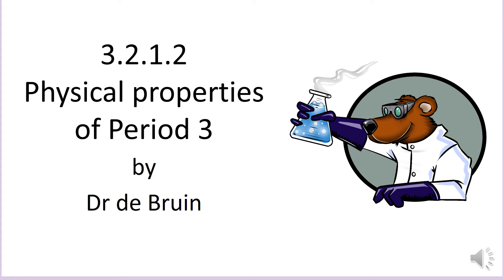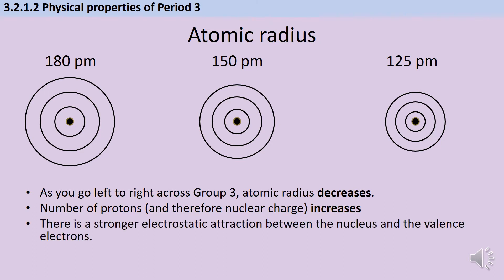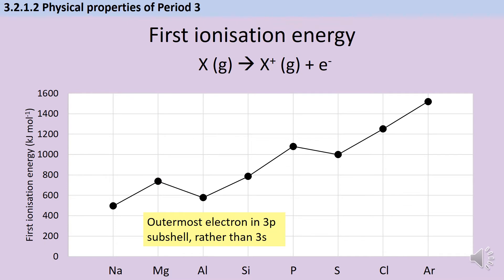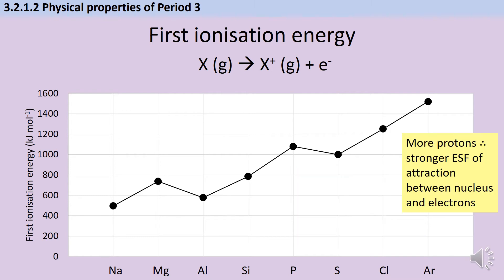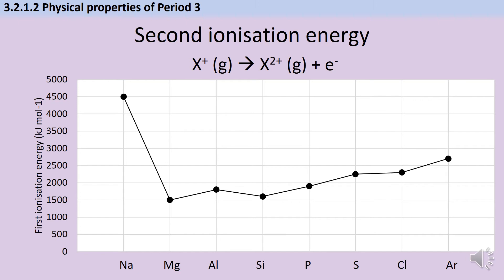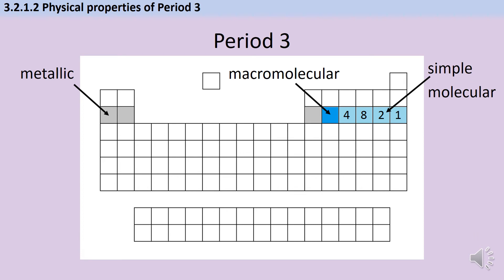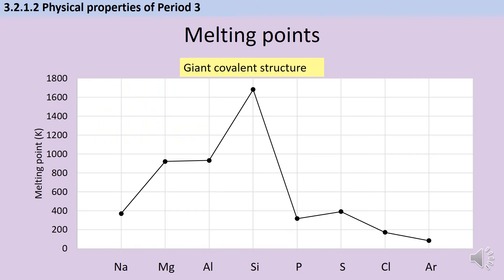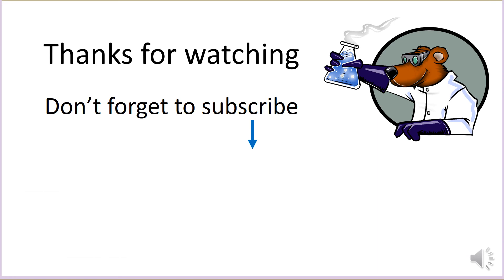Physical Properties of the Period 3 Elements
A revision video for AQA 7404 A-level Chemistry Inorganic Chemistry 3.2.1.2 Physical Properties of Period 3 Elements. This covers Atomic Radius, First Ionisation Energies (and Second Ionisation Energies!) and Melting Points of the 8 elements in Period 3 of the Periodic Table.

If you haven't already covered the Bonding topic in Physical Chemistry, this is useful context for explaining the melting points.